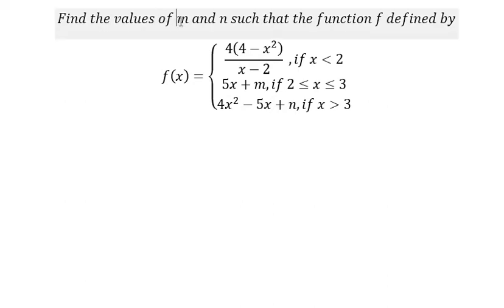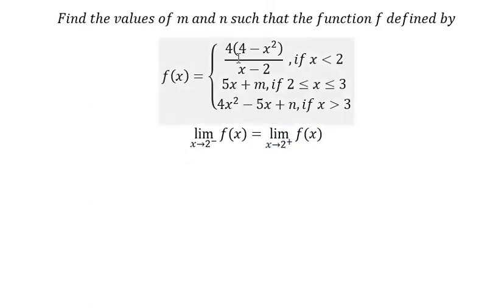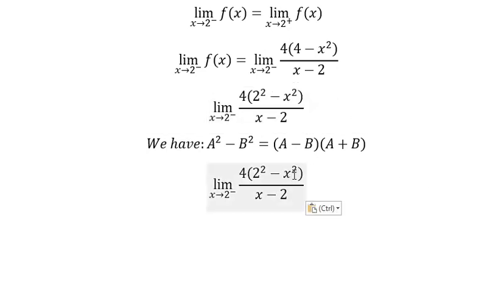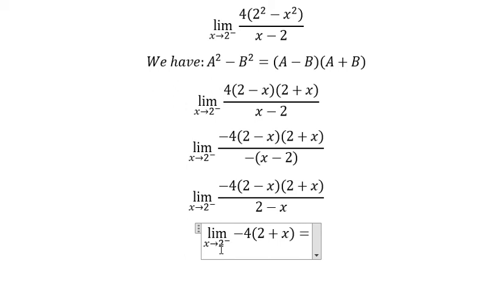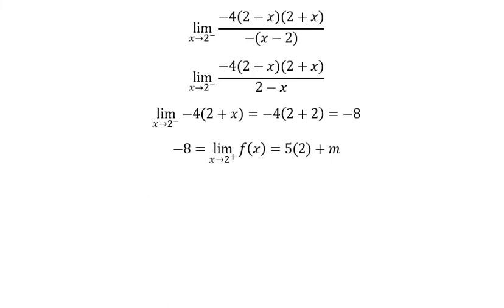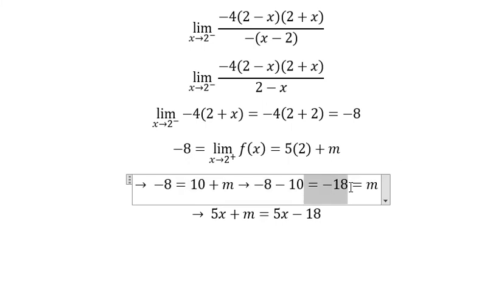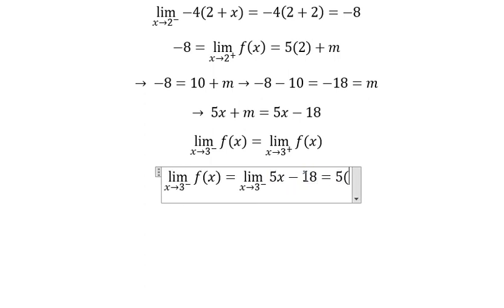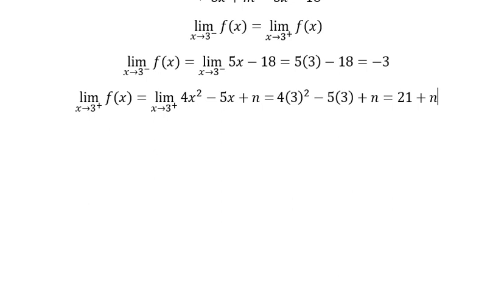m and n such that the function f(x)={ (4(4-x^2 )/(x-2) ,if x≪2, 5x+m,if 2≤x≤3, 4x^2-5x+n,if x≫3)